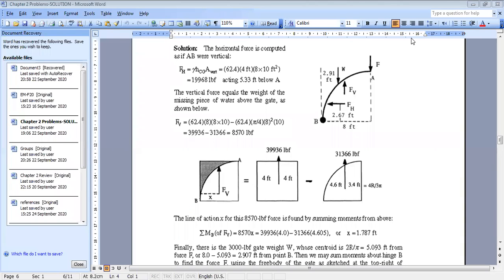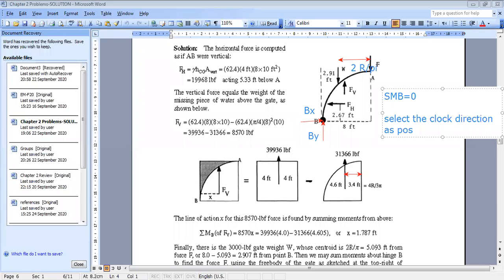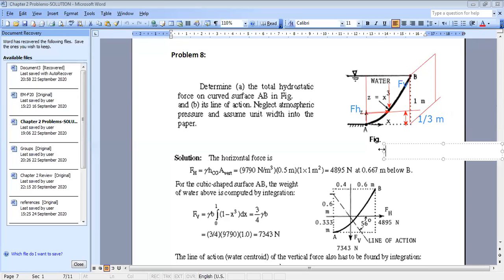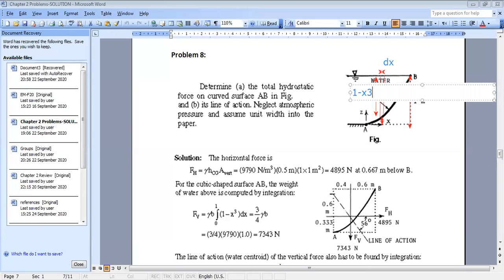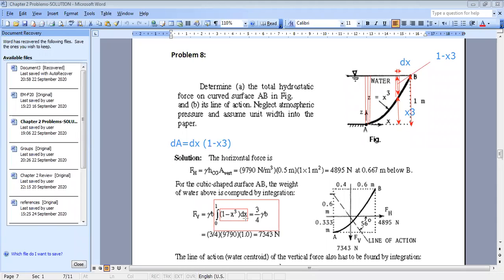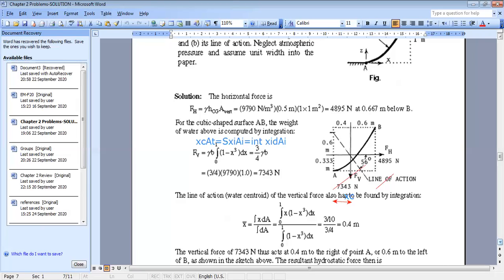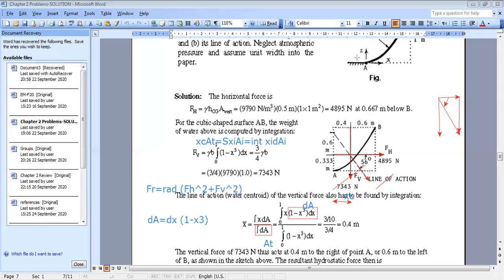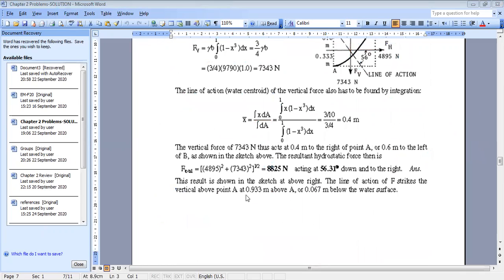Fluid Statics Problems - Part 7